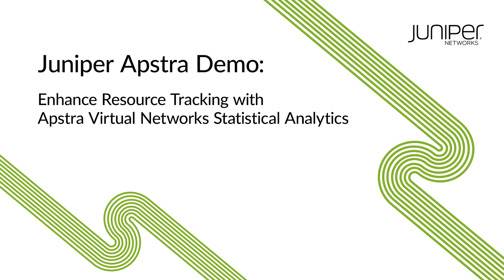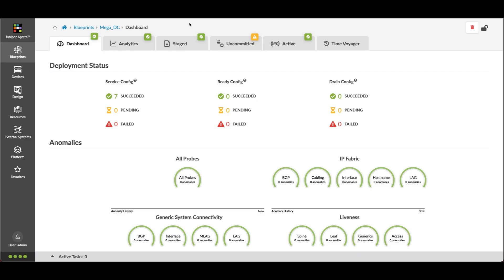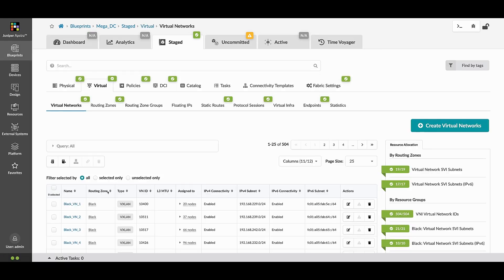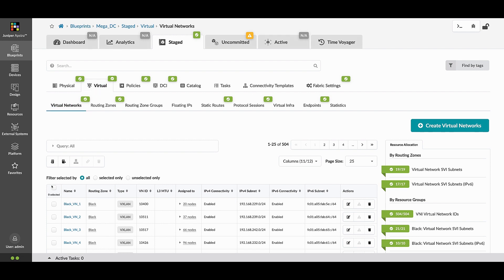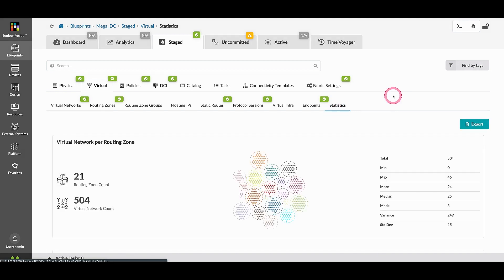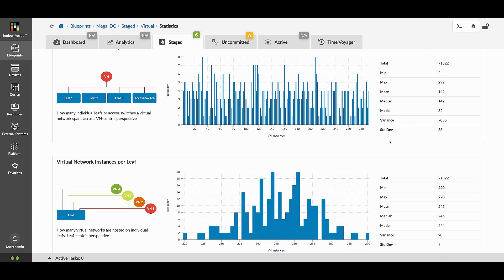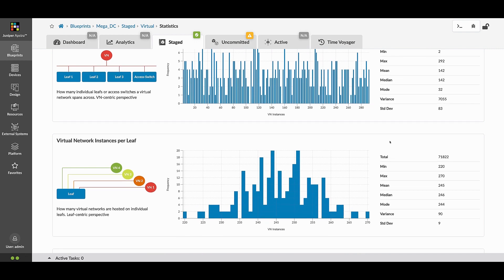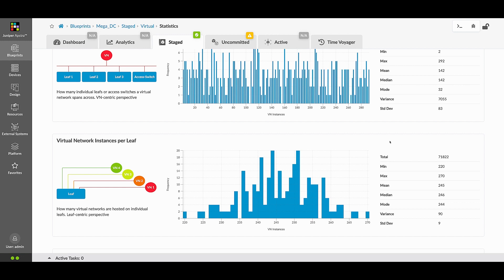Juniper Apstra Demo: Enhance Resource Tracking with Apstra Virtual Networks Statistical Analytics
It's critical to keep track of resource utilization in devices that comprise today's data center networks. With so many devices supporting so many virtualized elements, it is a daunting task to account for the state of each one. This important task is made easier by Apstra 4.2.0 Virtual Networks Statistical Analytics.